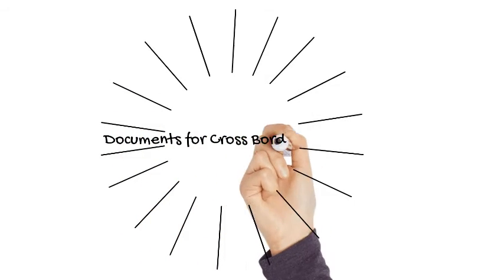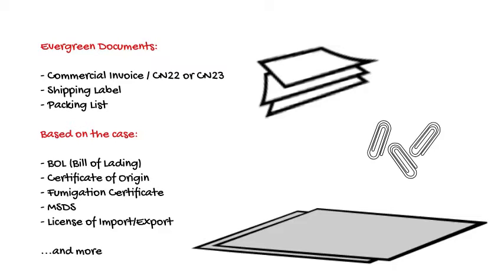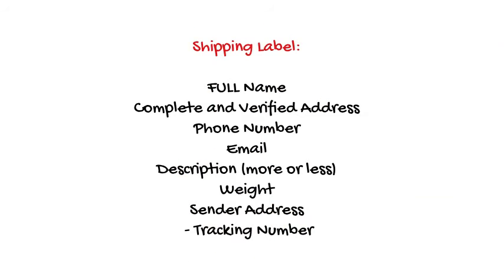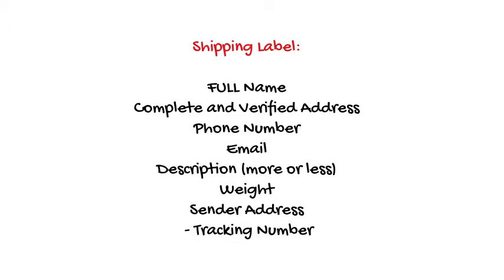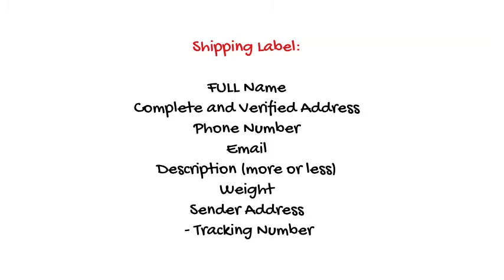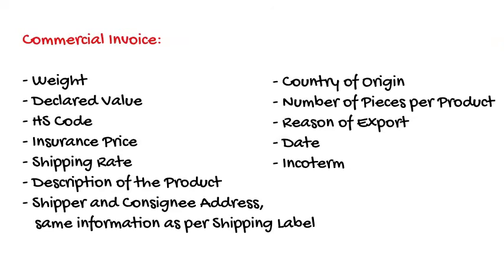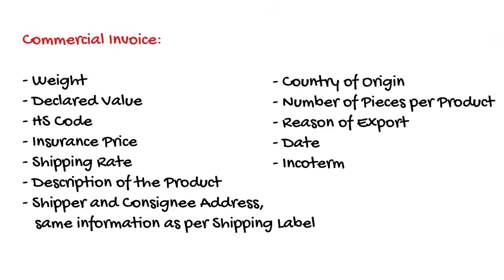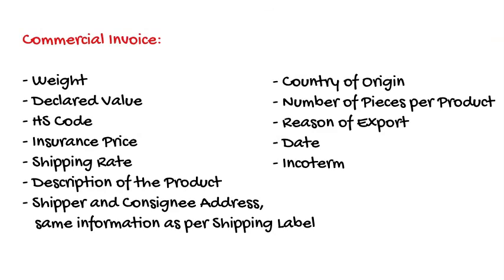Logistics for Ecommerce FREE Course - Documentation Needed to Ship Internationally (Ep. 5)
In this free course we explain all the basics of logistics for online sales, how to ship internationally, and more. This is a free course mainly for e-commerce owners or anyone else thinking of launching their own online store and need to take care of the logistics. In this video, we talk about the documentation needed to ship your orders internationally!

We are a Hong Kong based consulting company that delivers actionable insights that solve problems and grow profits.

We work in a strategic location for any company that is considering expanding internationally. We are close enough to the manufacturers in APAC and are able to obtain product samples in 24 hours when needed.

We can support you in the expansion, helping you enter new markets, ship worldwide, reduce costs and sell more. How do we do it, you may wonder. We use a combination of years of knowledge and experience in cross-border e-commerce and marketing to optimise processes, increase sales and profits.

Through this channel we aim to share our knowledge and help anyone running an e-commerce business to be successful!

Keep following us for more interesting insights!

📕 FREE RESOURCES:

👇🏻 Full Checklist: How to Choose the Right Fulfilment Center

3. Ask us any questions👇
Write in the comments section if you liked the video and let us know anything you would like to see in the future.